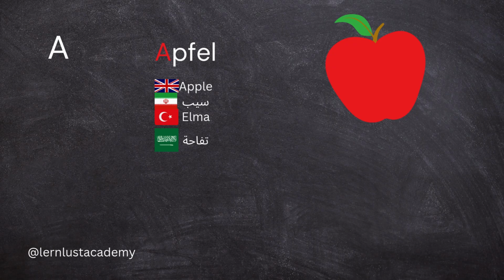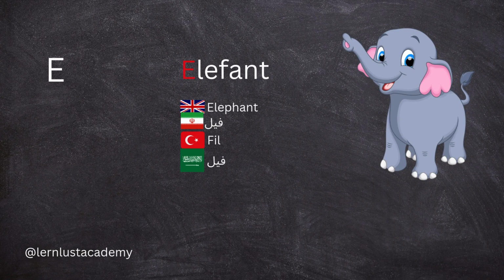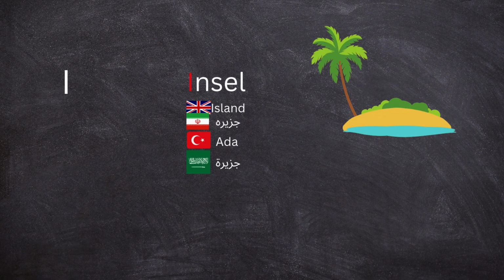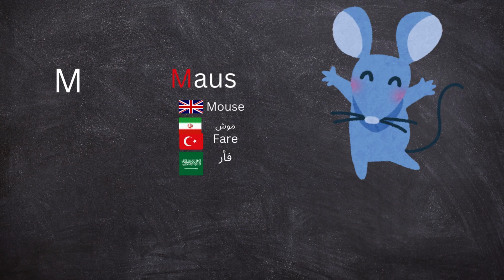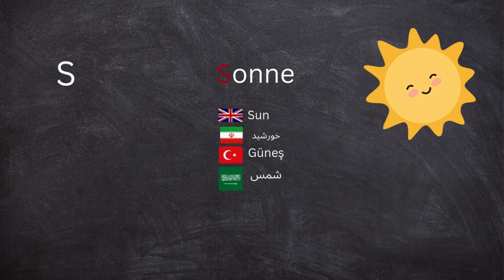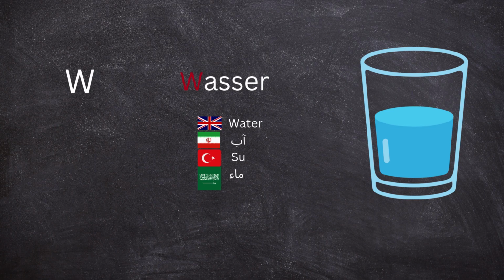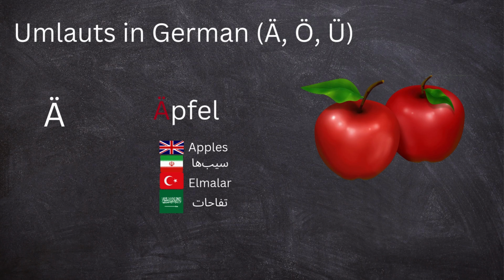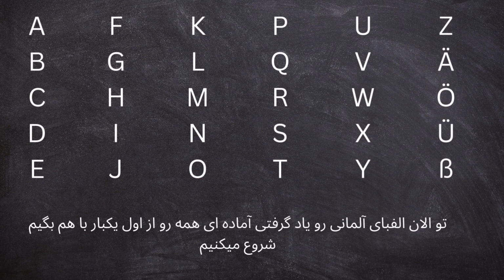A1 - Lesson 1 | Alphabets | das Alphabet | German for beginners | Learn German|الفبای آلمانی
In Lesson 1, you will learn the German alphabet.
First of all, you need to learn the German letters well, as they are the building blocks of learning the German language. You will notice that the German letters look the same as English letters, but their pronunciation is slightly different. So, make sure to re-watch the video as many times as needed to learn the correct pronunciation of all the letters.

Additionally, you will also learn about the special German characters – ß, Ö, Ü, Ä.
In this video, you will also learn many new words, so it’s important to memorize them to expand your vocabulary. Let’s enjoy learning the German alphabet together!

It is highly recommended to listen to and learn common German phrases as they are. In upcoming videos, we will dive deeper into the German sentence structure. You can always pause and replay the video to listen again.

در درس ۱، شما الفبای زبان آلمانی را یاد خواهید گرفت.
اول از همه باید حروف آلمانی که مواد اولیه یادگیری زبان آلمانی هستند را خوب یاد بگیرید. خواهید دید که حروف الفبای آلمانی از نظر شکل مانند الفبای انگلیسی هستند، اما تلفظ آن‌ها کمی متفاوت است. بنابراین، حتماً ویدیو را چندین بار تماشا کنید تا تلفظ صحیح تمام حروف را یاد بگیرید.

علاوه بر این، با حروف خاص زبان آلمانی نیز آشنا خواهید شد – ß، Ö، Ü، Ä.
در این ویدیو همچنین تعداد زیادی واژه جدید یاد خواهید گرفت، بنابراین مهم است که آن‌ها را به خاطر بسپارید تا دایره واژگان خود را تقویت کنید. پس بیایید با هم یاد بگیریم و از آموزش الفبای آلمانی لذت ببریم!

به شدت توصیه می‌شود که عبارات پرکاربرد آلمانی را همان‌طور که هستند گوش دهید و یاد بگیرید. در ویدیوهای بعدی، وارد جزئیات ساختار جملات آلمانی خواهیم شد. همیشه می‌توانید ویدیو را متوقف کرده و دوباره پخش کنید تا چیزی را بهتر متوجه شوید.

اگر سؤالی دارید یا نظری، حتماً برای ما بنویسید!

Learn German online for free with easy to understand lessons on our channel lernlustacademy